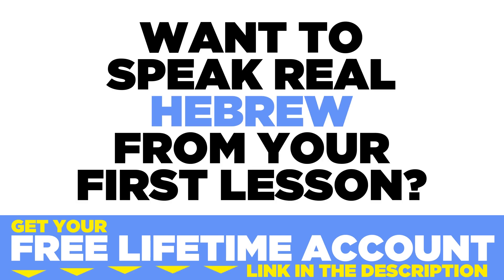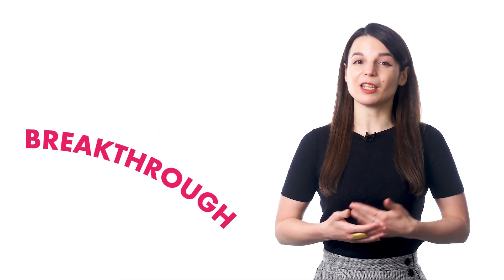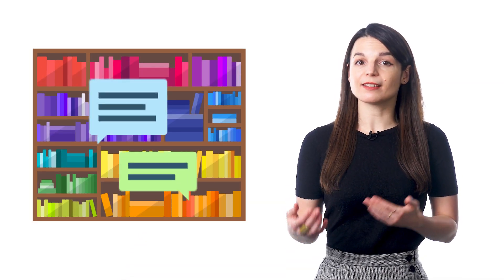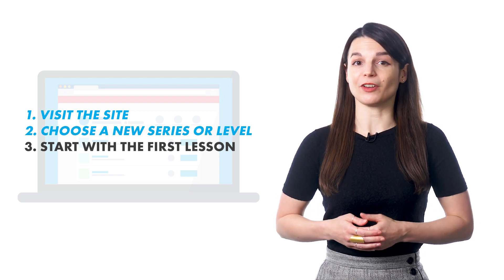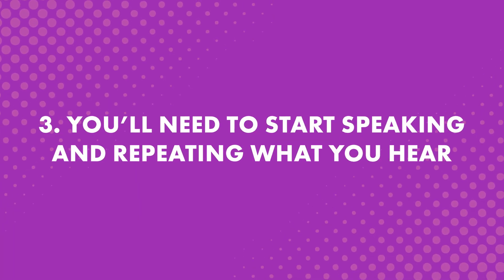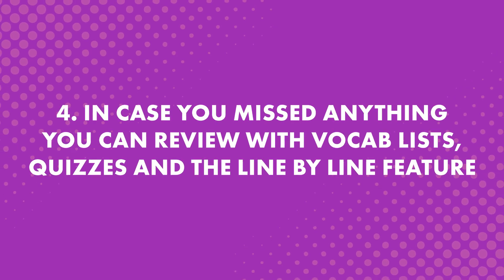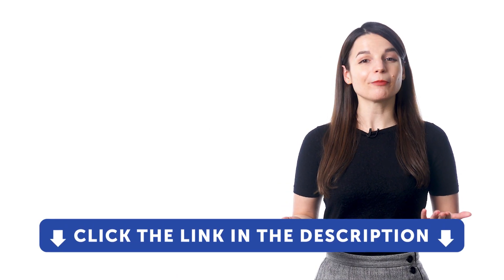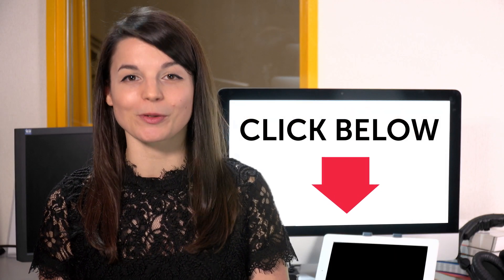4 Steps To Making A Hebrew Breakthrough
← If you’re studying Hebrew, chances are you’re looking to become fluent and conversational as fast as possible, right? Well then, look no further! Here is your fast track to fluency!
 ↓ More Details ↓

Step 3: Start speaking Hebrew with the best online resources

In this video you will discover how to skyrock your Hebrew skills.

Yes, even beginners can quickly learn conversational Hebrew well enough to carry on real conversations with native speakers. Of course, beginners won’t be able to carry a conversation the same way they could in their native language. But, thanks to these learning tips and advice you will soon be able to speak and interact with real native speakers!

HebrewPod101 is the best place to get started with the Hebrew language as you will get on your way to Hebrew fluency fast. We provide you with everything you need to maser the language.